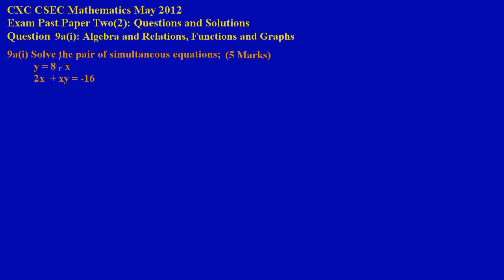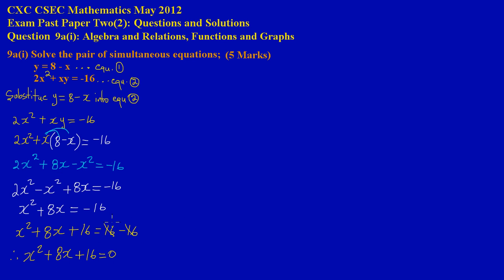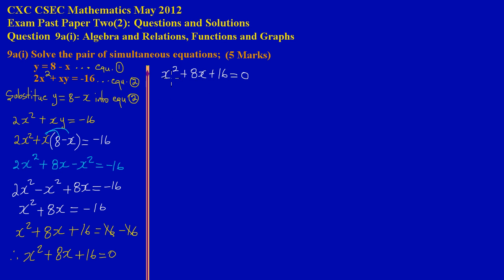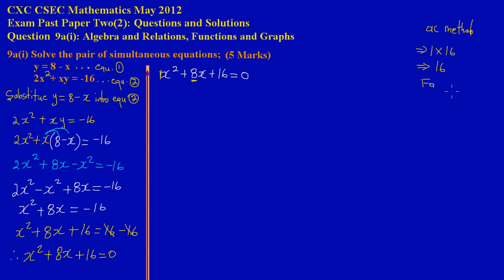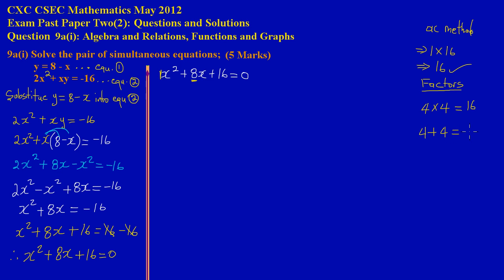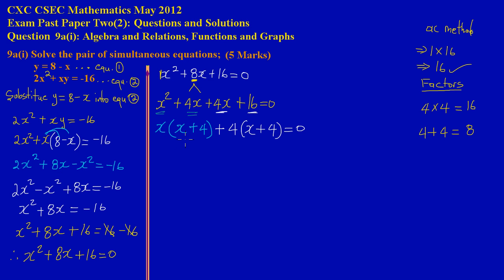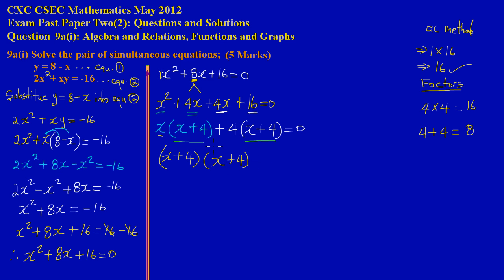CSEC CXC Maths Past Paper Question 9a(i) May 2012 Exam Solutions (Answers)_ by Will EduTech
Algebra, Functions and Relations: Section 2 question 9a(i)
Showing how to solve a pair of simultaneous equations that includes one linear and one non linear. Taken from CXC CSEC Math Exam Paper 2 Question 9a(i) May 2012.